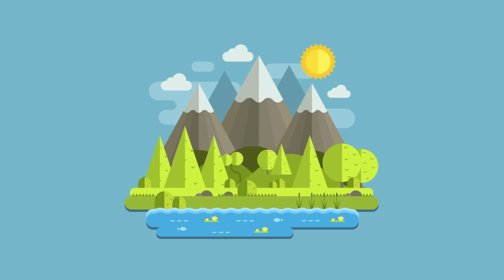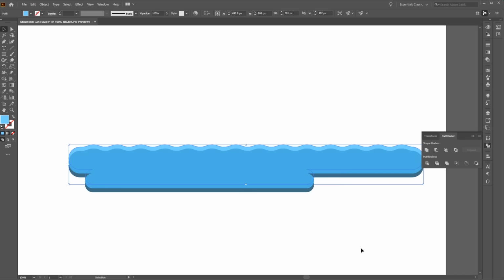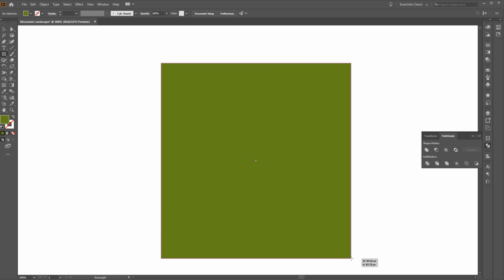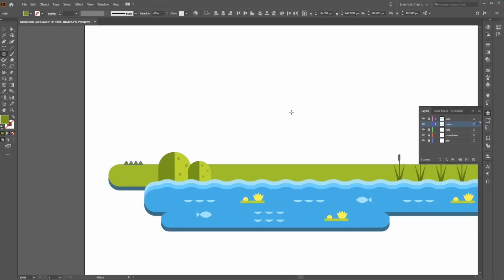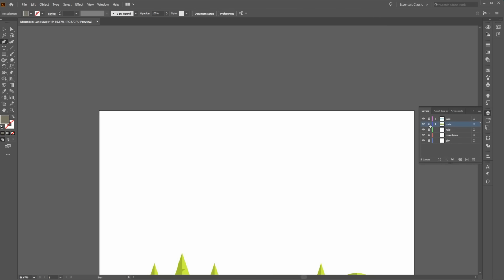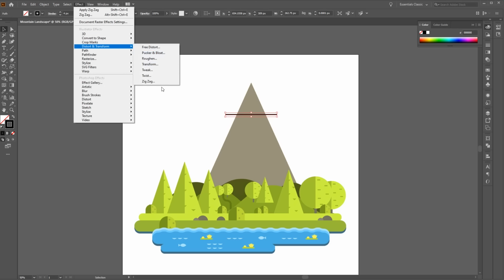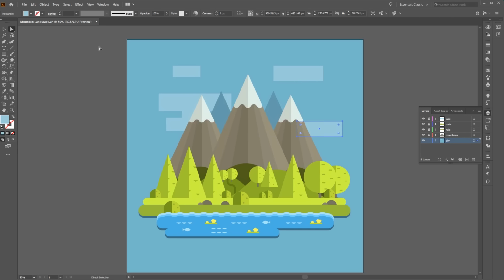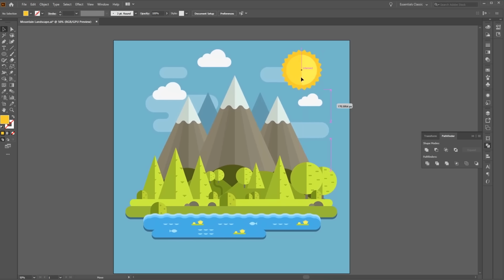How to Create a Mountain Landscape in Flat Style in Adobe Illustrator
Learn how to create a natural mountain landscape in flat design using the most basic shapes and tools of Adobe Illustrator. If you want to skip the tutorial, you can purchase the result as a part of my Camping Travel Landscape package

Read more on How to Create a Mountain Landscape in Flat Style in Adobe Illustrator on Envato Tuts+

Envato Tuts+
Discover free how-to tutorials and online courses. Design a logo, create a website, build an app, or learn a new skill